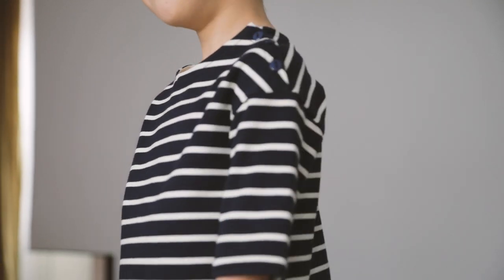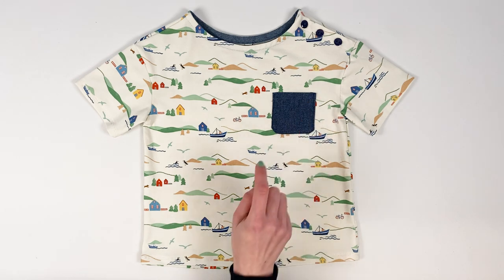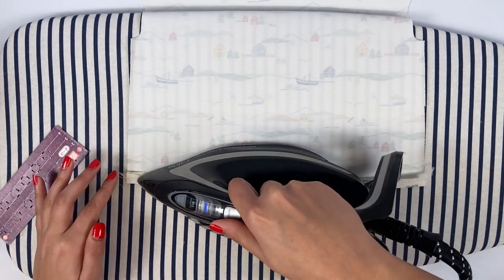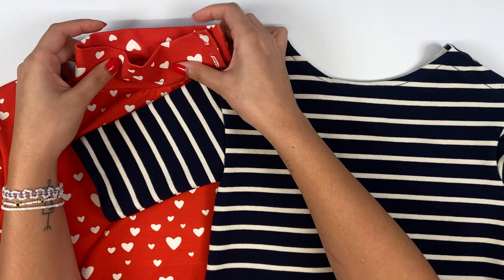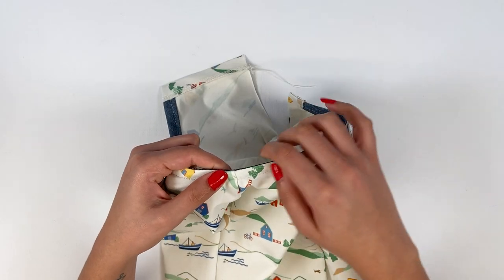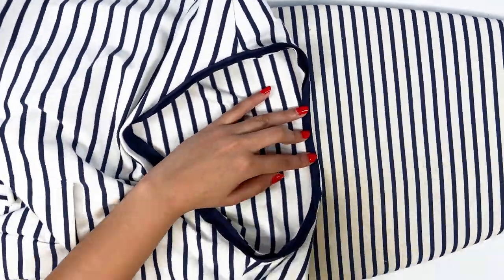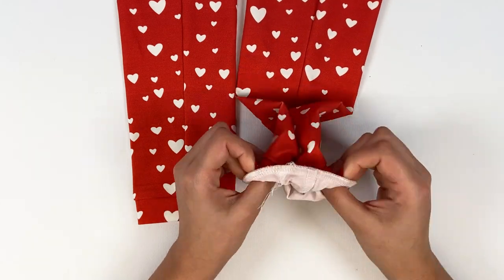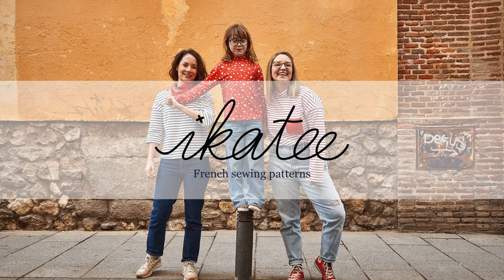[ Tutorial ] Sewing the Quiberon and Quiberon Kids sailor tee-shirt pattern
Quiberon is a sailor tee-shirt or dress pattern for women and children. In this video, we'll look at and sew together the pattern in all its options (top and dress, short, 3/4 and long sleeves, boat neckline and high collar, with or without button placket).

The Quiberon kids sewing pattern is available for ages 3 to 12

The Quiberon sewing pattern is available in sizes 32 to 52

I. INTRODUCTION
00:00 A. Introduction
01:54 B. Fabrics and supplies
03:03 C. Sewn versions

II. SEWING THE PATTERN
05:01 A. Pieces preparation
07:32 B. Pocket
09:07 C. Side seams
10:22 D. Shoulder opening option
14:34 E. Closed shoulder option
18:09 F. Sleeves
21:20 G. Finishes

🧵 SEWING PATTERN 🧵

Sailor tee-shirt and dress pattern for women and children.
Top or dress length.
Boat neckline or high collar.
Short, 3/4, long or cuffed sleeves.
Chest pocket.
Shoulder opening for children.
Optional shoulder opening and side slits for women.
Designed for knitted fabrics.

🧵 PATTERN SPECIFICATIONS 🧵

Sewing skill level: easy
Size range: 3 to 12 years (Quiberon kids) and 32 to 52 (Quiberon)
Fabric suggestions :
- Knits: jersey, French terry, full Milano knit, waffle jersey, interlock, brushed sweatshirt.
- Optional contrasted pocket: woven or knitted.

We can't wait to see your creations, share them with ikateequiberon! 💪

🧵 IKATEE 🧵

Ikatee is a French pattern brand for babies, children and women. We're committed to offering you the latest patterns, with a focus on good fit and comfort. We work on clear, high-quality explanations, now complemented by videos that will accompany you throughout your sewing. We also offer fabrics and haberdashery on our website so you can create your garments from A to Z.